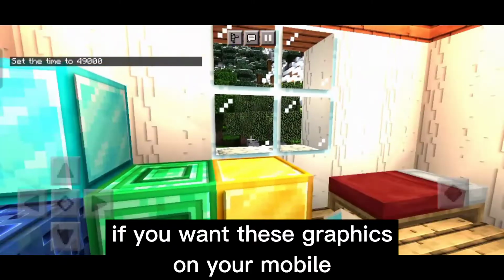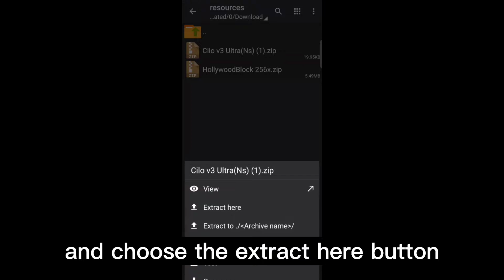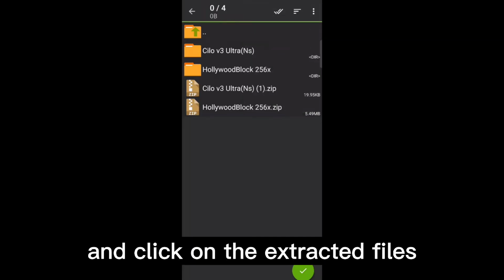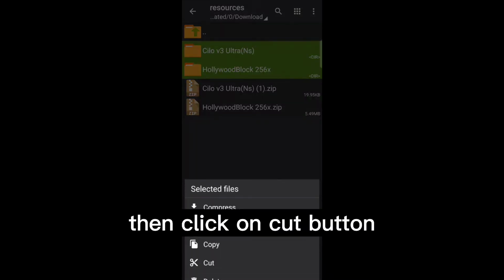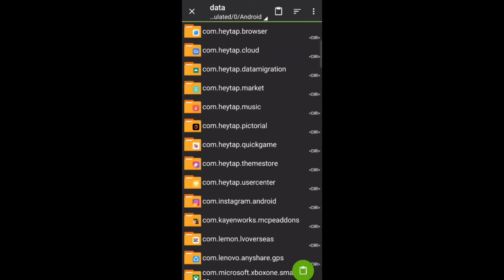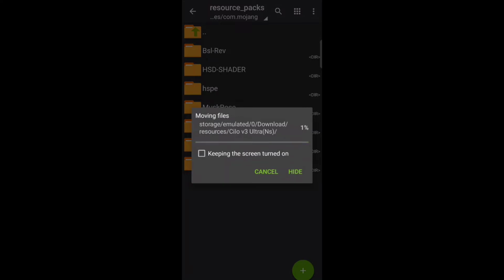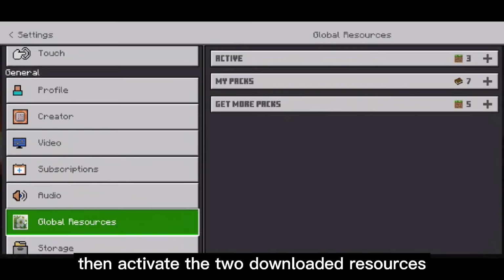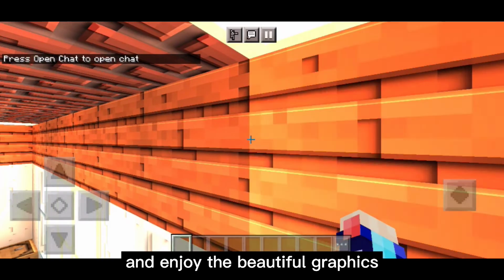RTX Graphics on Minecraft pe | how to download tutorial